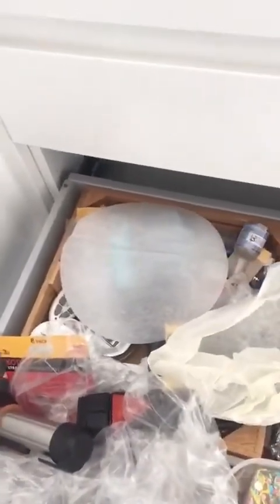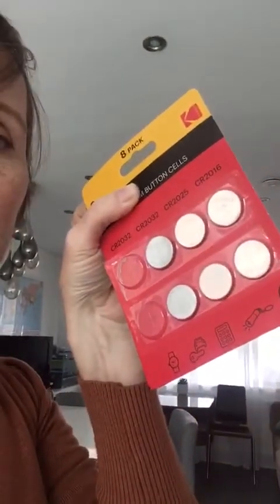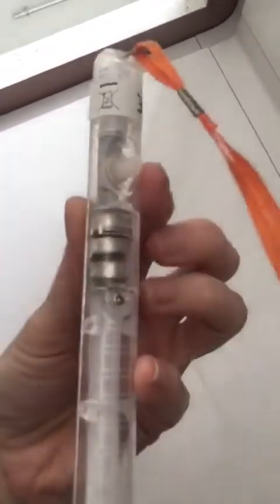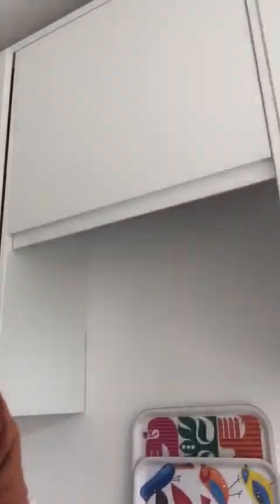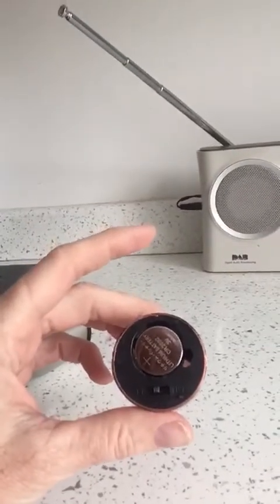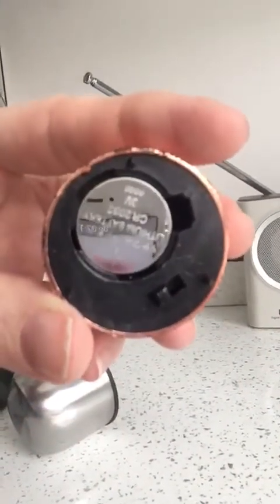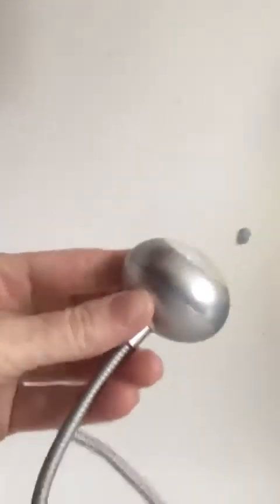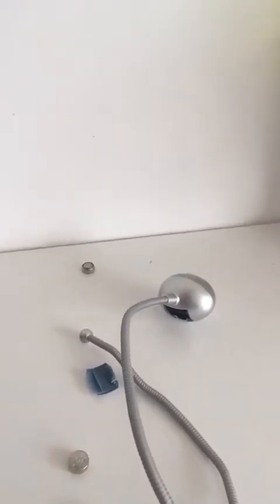Button Battery Treasure Hunt with CAPT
Button batteries power so many things in our homes, from remote controls and gaming headsets to digital scales and thermometers, not to mention cheap toys and musical cards.

But big, powerful lithium coin cell batteries, the ones like a 5p piece, can badly hurt or kill a small child within two hours, if they get stuck in the food pipe.

While some battery compartments are secured, many batteries are easy for children to get to. And then there are all the spares, plus the flat batteries we’re saving to recycle.

Most parents don’t know about the dangers or where batteries are in their homes, so they can’t keep their children safe. That’s why we’re launching a Button Battery Treasure Hunt.

We want to highlight how many batteries you can find in your home – in products as well as spare and flat batteries – and encourage parents to keep them out of reach of small fingers.